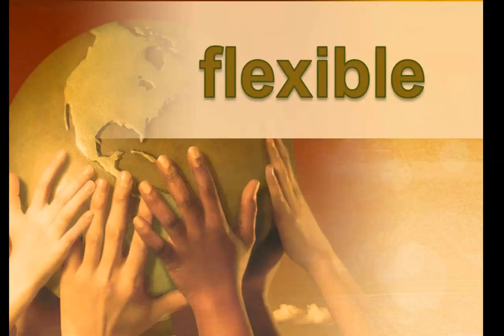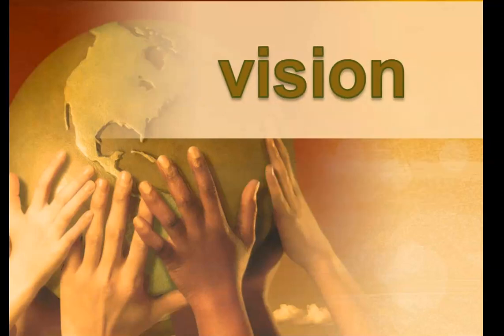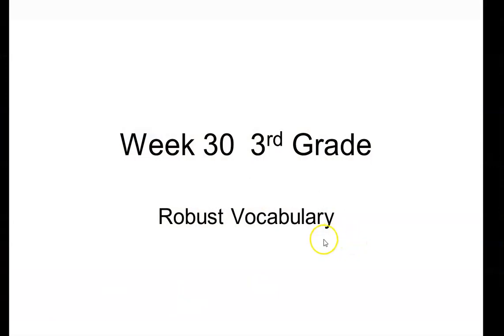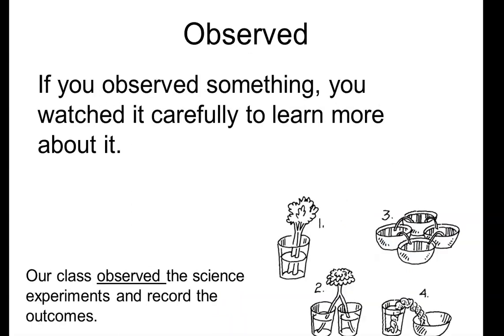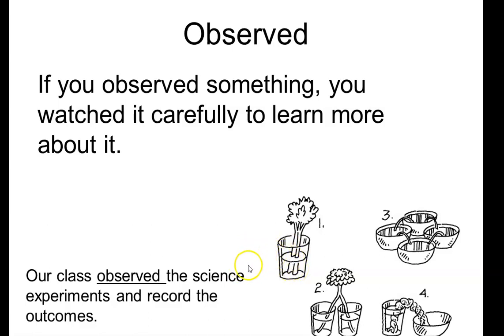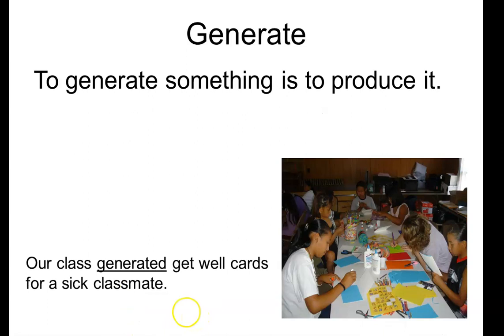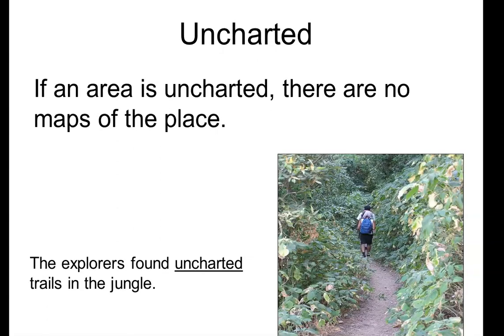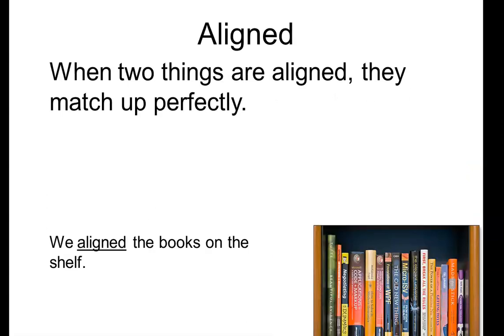L30 Spelling & Vocabulary May 4-8th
Mrs. VanWoert introduces Lesson 30 Spelling & Vocabulary words.